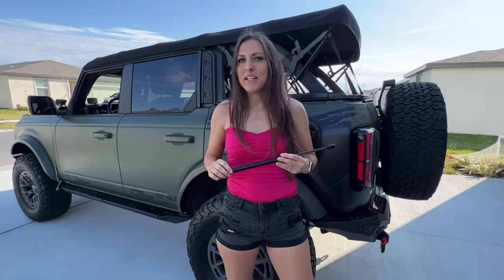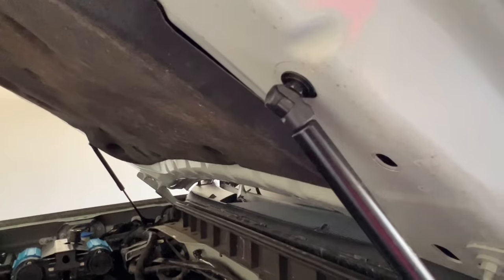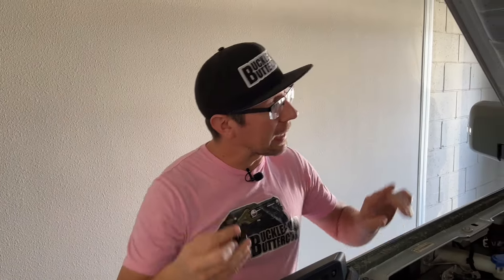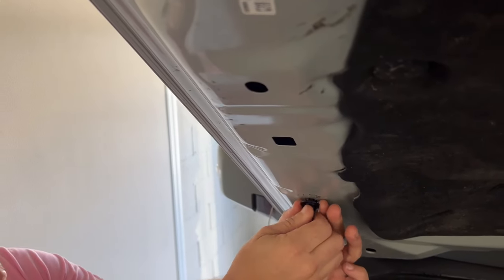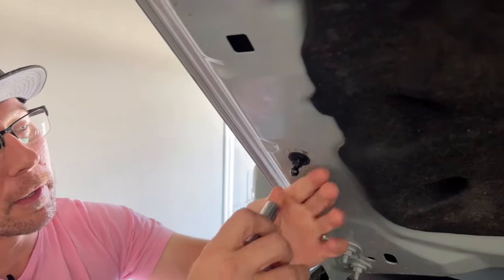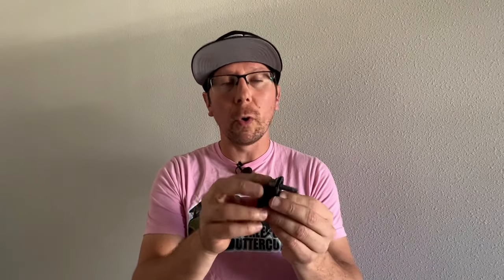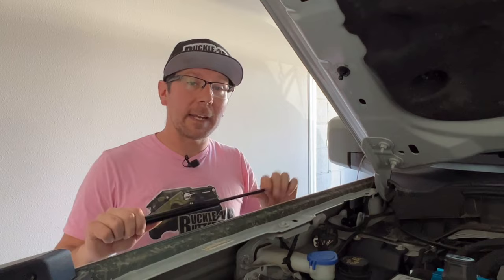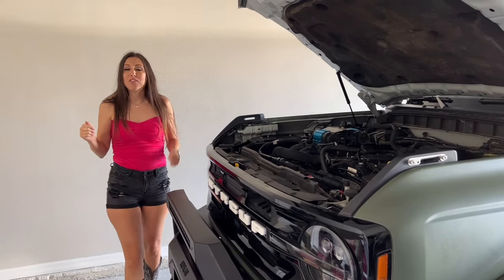Buckle Up Off-Road Hood Strut Kit for the 2021+ Ford Bronco Install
STYLE & EASE
Introducing the Buckle Up Off-Road Hood Struts specifically designed for the Ford Bronco. These innovative struts replace the factory prop rods, providing a convenient and efficient way to lift the hood and offer a clear view into the Bronco's engine bay. Say goodbye to manually propping open the hood!

DESIGN
Upgrade your Ford Bronco with the Buckle Up Off-Road Hood Struts and enjoy the convenience of effortlessly lifting and securing the hood while obtaining a clear view of your engine bay. Experience the perfect blend of functionality and ease-of-use with this exceptional upgrade.

INSTALLATION
This kit ensures a hassle-free, no-drill  installation process. The brackets and gas cylinder struts utilize the existing factory attachment points, maintaining hood alignment and ensuring optimal strength and safety.

ATTN KRISTA
3200 Hanson St.